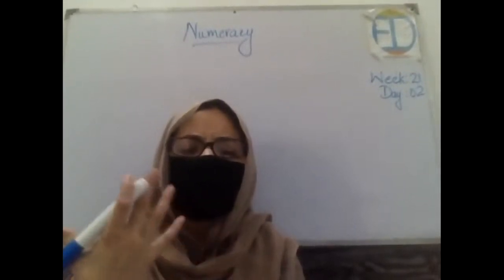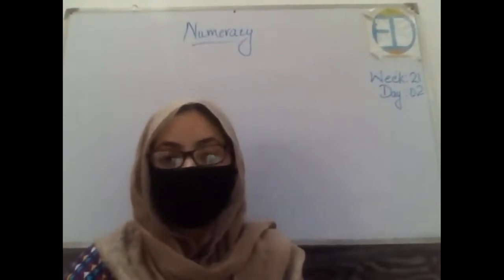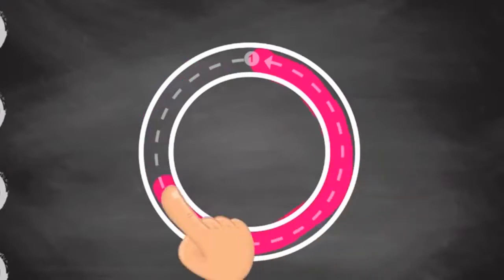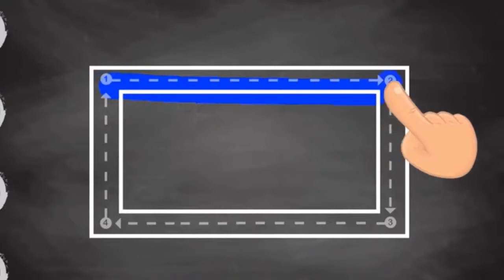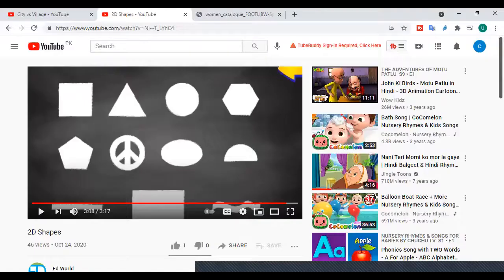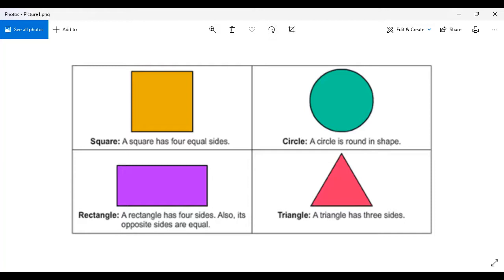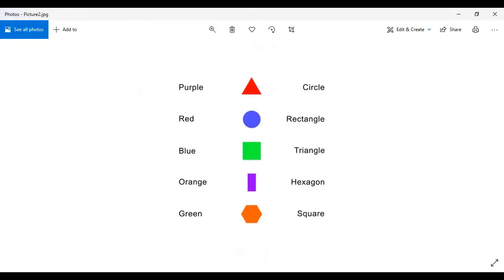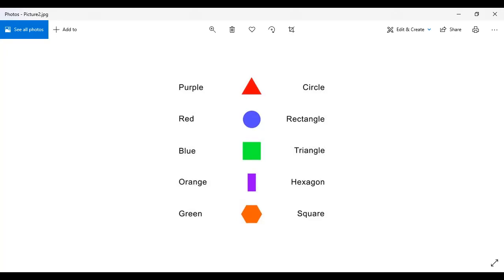Numeracy - Revision of Shapes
Week 21 - Day 2 - Grade  1 - Numeracy  - Ed World - Revision of Shapes